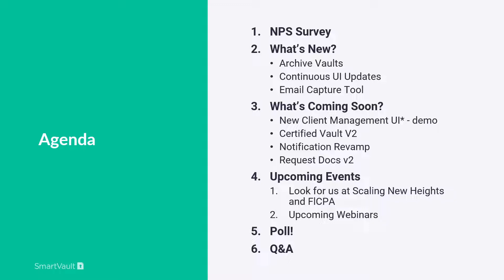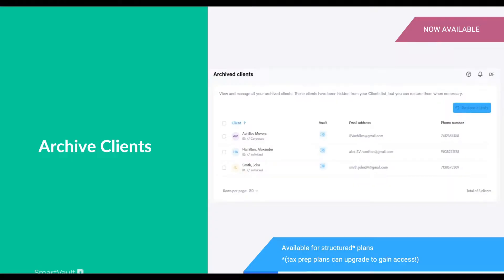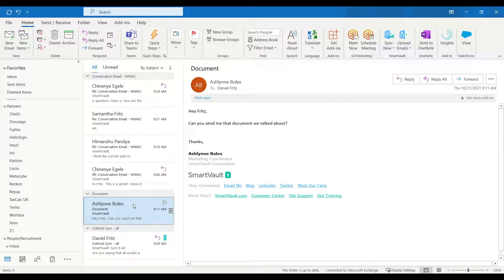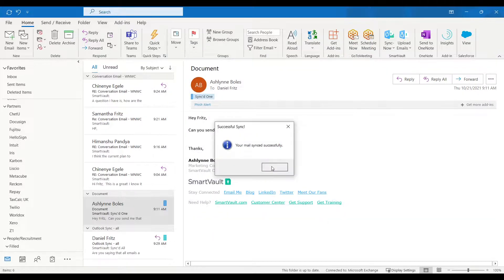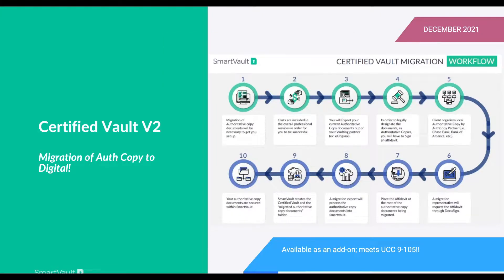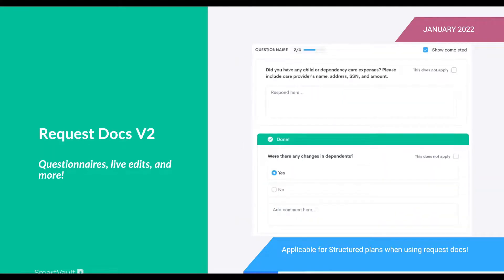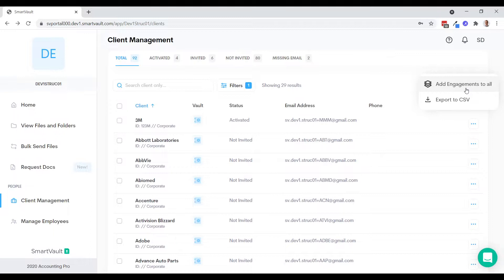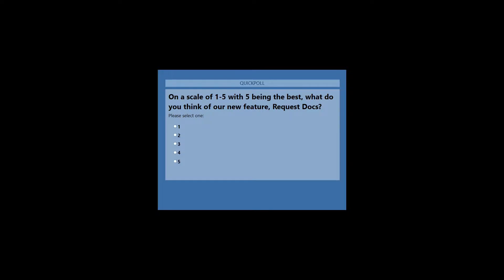2021 Q4: What's New, What's Coming Product Roadmap Webinar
Our What's New, What's Coming: SmartVault Product Roadmap webinar includes a look at our current and upcoming product feature releases.

Here's what to expect during the session:

- What's New with SmartVault - Learn about all the newly released features created to make your workflow more efficient.
- What's Coming with SmartVault - Get the inside scoop on highly anticipated new platform upgrades such as client management UI updates, certified vault V2 & request docs V2.
- Live Q&A Session - Have a direct conversation with our Directors of Product and Marketing. Be sure to bring your most burning questions about SmartVault!